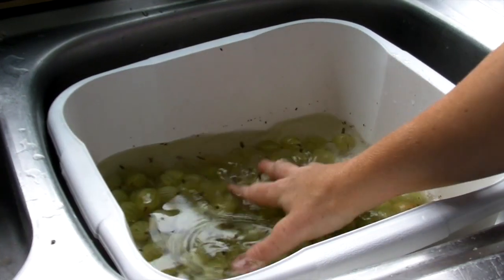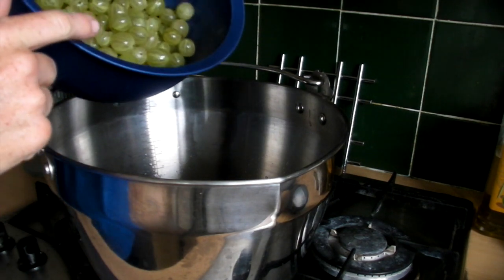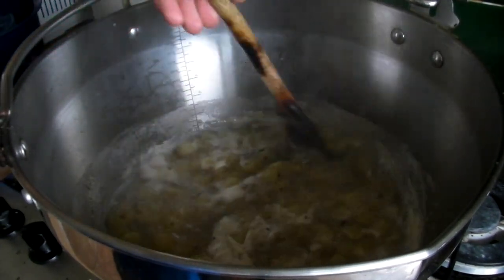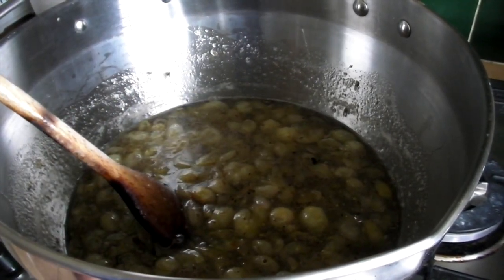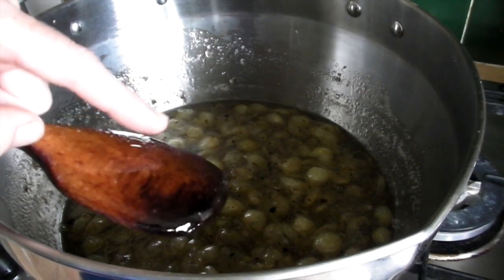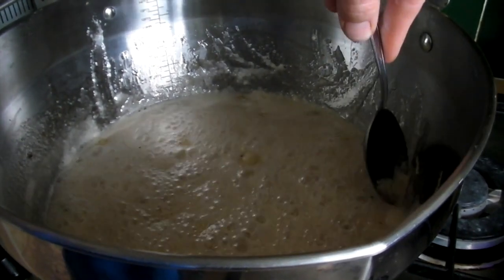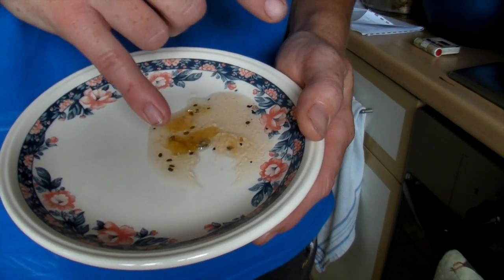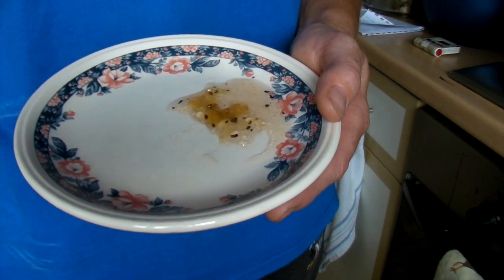How to make Gooseberry Jam - Claire's Allotment part 243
Making Gooseberry Jam is much easier than strawberry jam!